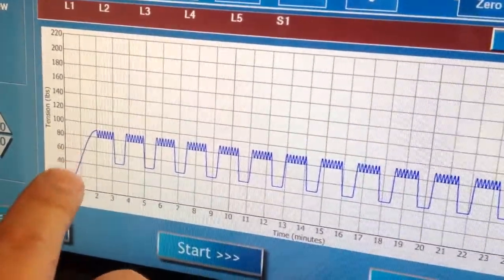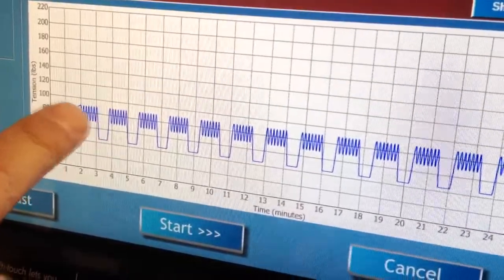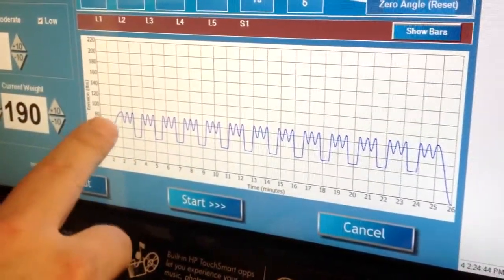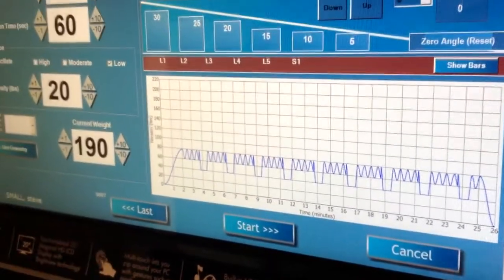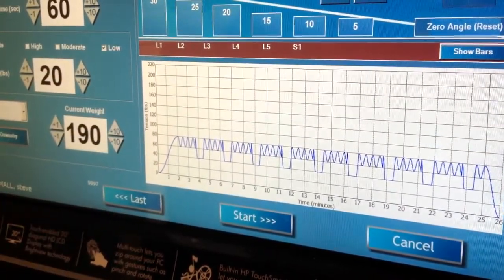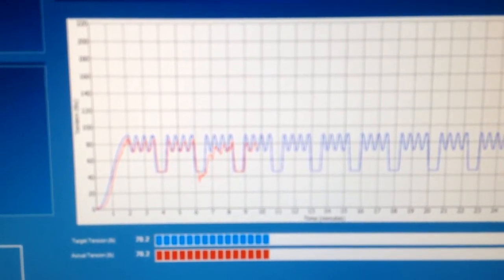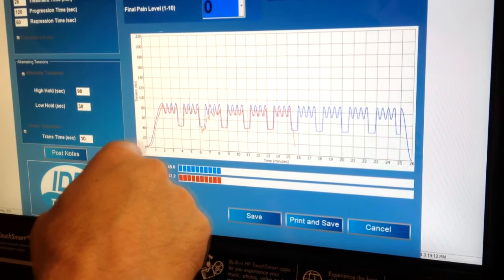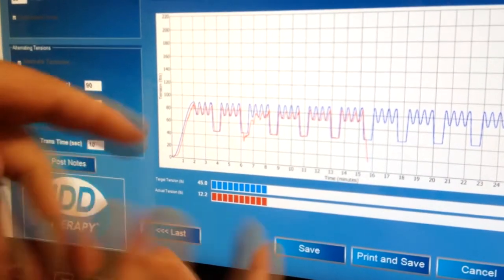Human guinea pig explores new spinal mobilisation parameters of IDD Therapy treatment.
Advanced spinal mobilisation with IDD Therapy.  Stephen Small acts as a human guinea pig to test new treatment parameters and opens up new possibilities for tailored treatment of low back pain, facet syndrome and intervertebral disc-related problems.  IDD Therapy is a programme of treatment involving a series of one minute distraction and mobilisation cycles to decompress targeted spinal segments.

Part of the mobilisation is a patented oscillation capability at the point when the joint is distracted.  Typically, this oscillation force is set at 10lbs and applied for one minute at a moderate frequency.

The computer software in IDD Therapy gives clinicians the ability to adjust the oscillation in line with principles of manual therapy, whether Maitland, Harmonics etc.

In this video, Stephen Small explores what a higher oscillation force feels like by increasing the oscillation force from 10lbs to 20lbs (amplitude) at the point when the joint is distracted under tension.

Since the oscillation force has a bigger distance to travel between high tension and low tension, it is necessary to decrease the frequency, ie the number of cycles, to allow time for the distraction force to go up and down within the range of the oscillation.

This reduces the number of cycles of oscillation in a one minute high distraction.  Therefore the duration of the oscillation at the high distraction is increased from one minute to 90 seconds.

Thus the joint is opened for longer and at the same time, the joint and surrounding soft tissues are exposed to more significant distraction and mobilisation forces.

The author who has received many IDD Therapy treatments notes that the combination of longer distraction at high tension and greater degree of oscillation results in a greater feeling of decompression.

The treatment feels more powerful and remains comfortable.  The next day after treatment, the author feels greater range of movement, improved posture and less stiffness in the lower back.

Whilst IDD Therapy is typically given as a course of treatments for chronic disc-related conditions, this opens up new possibilities to use IDD Therapy as a tool when clinicians need something more than hands alone to increase range of motion and soft tissue function in the lumbar spine.